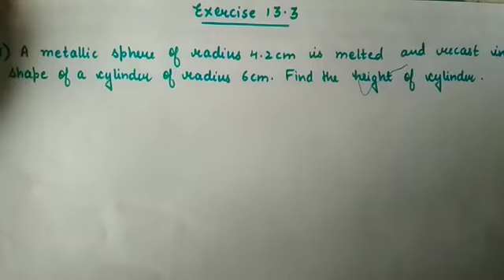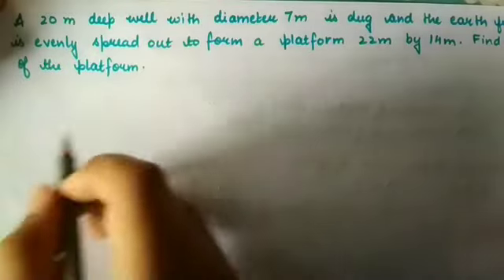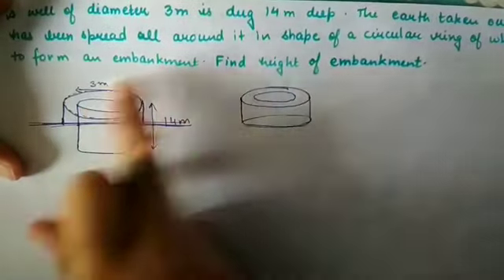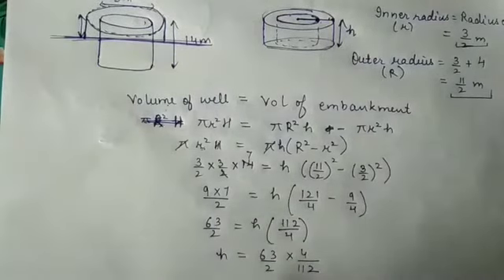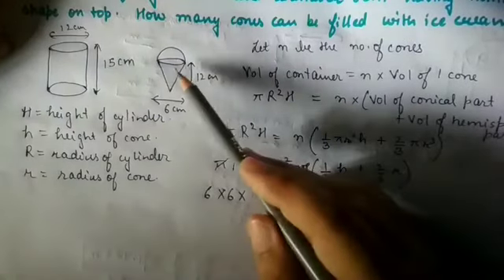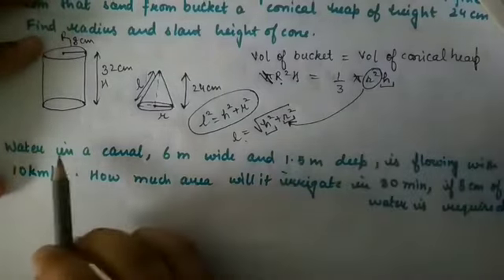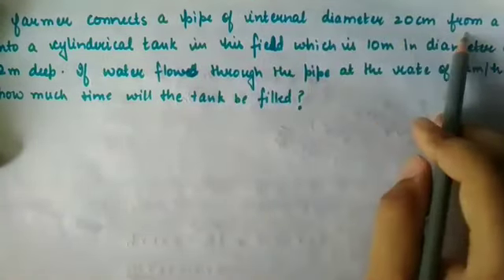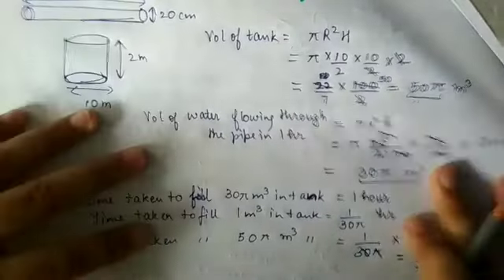Class X Surface Areas and Volumes